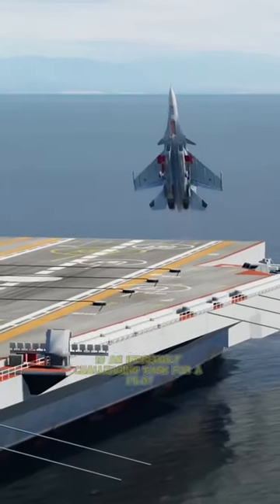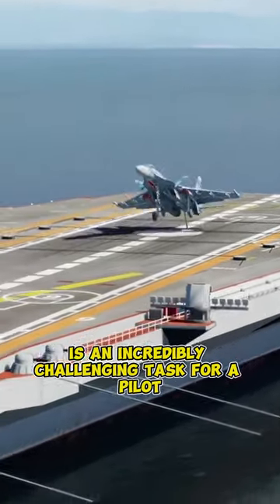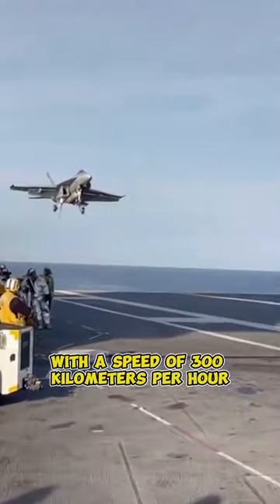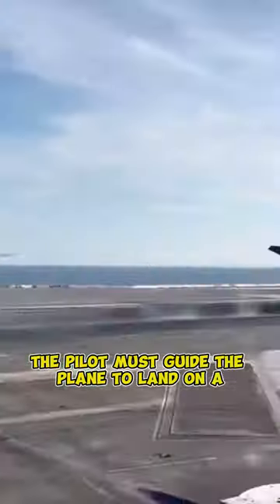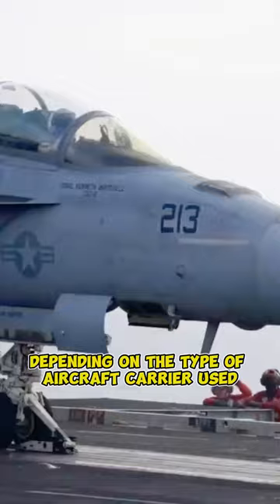The most difficult landing of a PILOT!!!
🌟 Welcome to The Most English Channel 🌍✨ Here, we will take you on an adventure to explore the most amazing and unique facts around the world. From breathtaking natural beauty to fascinating cultural mysteries, get ready to be enchanted!

🌈 Don't miss out on our thrilling episodes that delve into extraordinary events, magical places, and surprising natural phenomena. Each video is crafted to provide fresh insights and expand your knowledge of the uniqueness of our world.

🔍 Gain exclusive insights into facts you may not have known before. Let's explore together and discover the wonders that exist in every corner of this Earth.

Let's explore the uniqueness of the world together. Prepare yourself to be amazed and inspired!